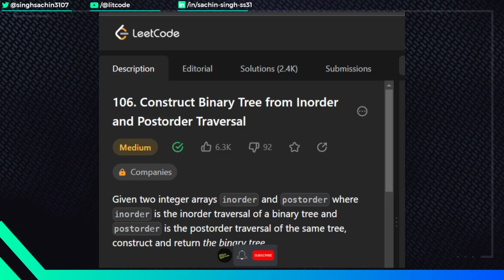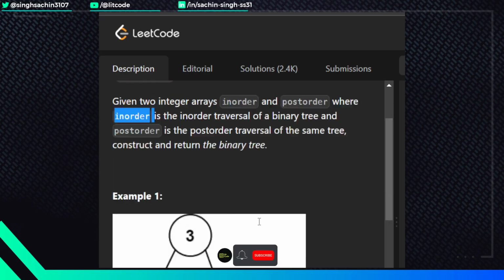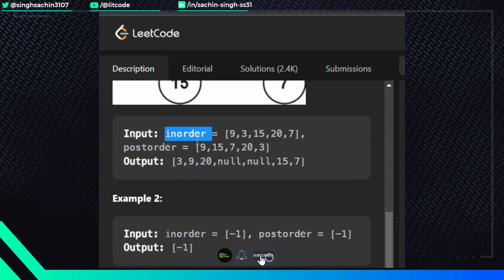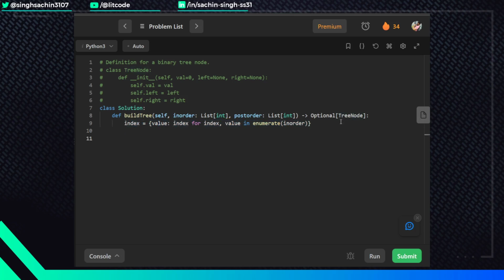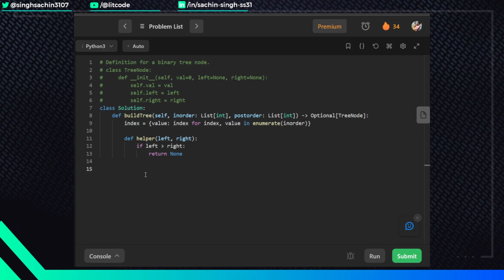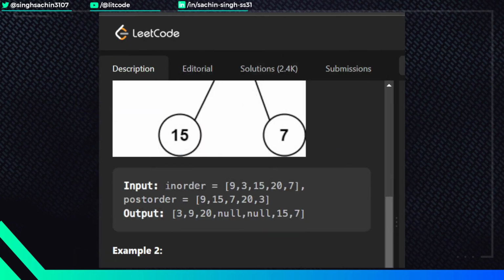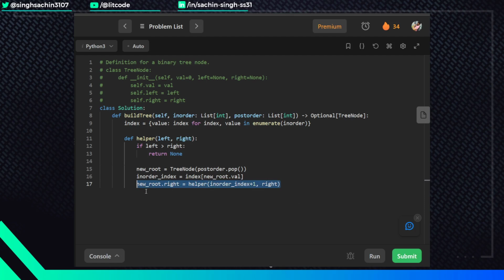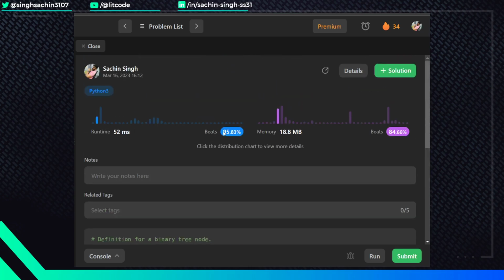Construct Binary Tree from Inorder and Postorder Traversal - Leetcode 106 - Python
Leetcode 106. Construct Binary Tree from Inorder and Postorder Traversal - Python Solution

Problem Statement
Given two integer arrays inorder and postorder where inorder is the inorder traversal of a binary tree and postorder is the postorder traversal of the same tree, construct and return the binary tree.